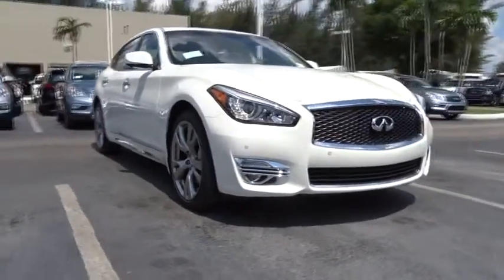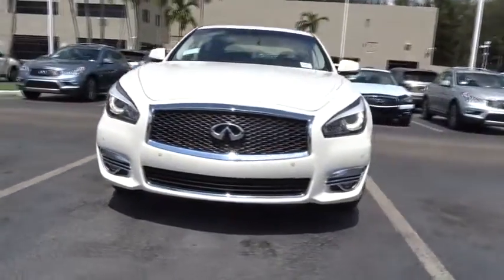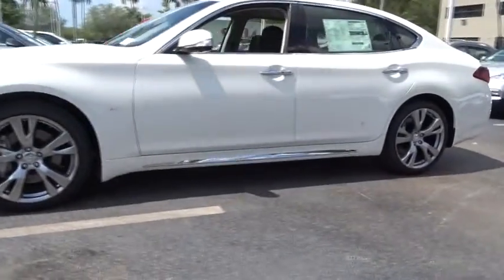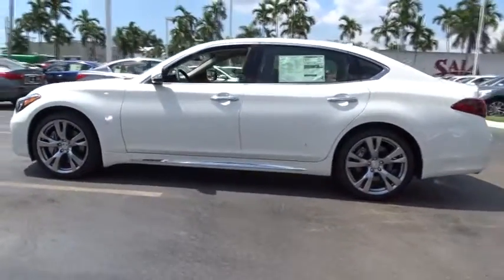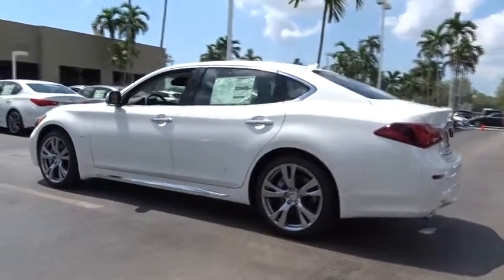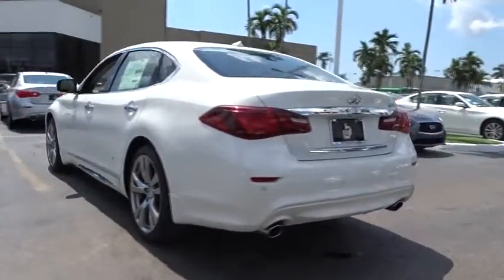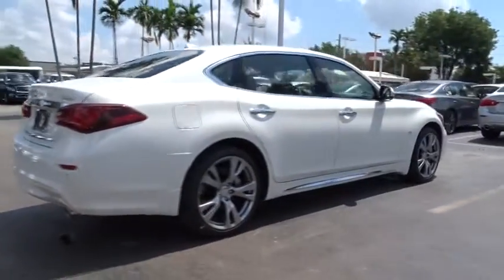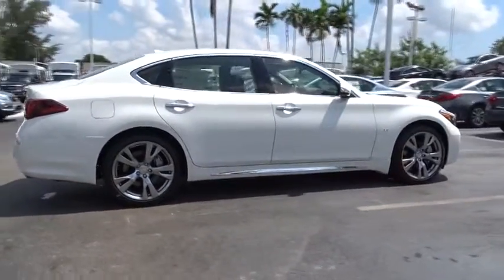2016 Infiniti Q70L Miami, Aventura, Fort Lauderdale, Broward, Miami Beach, FL MGM630874